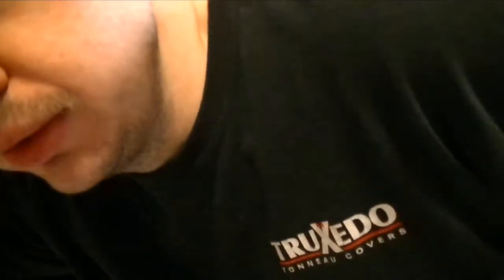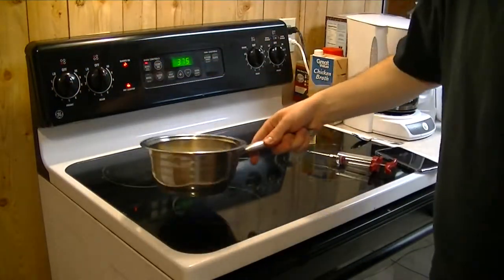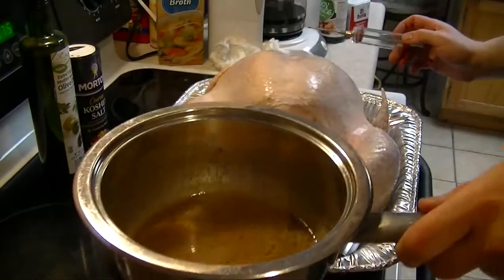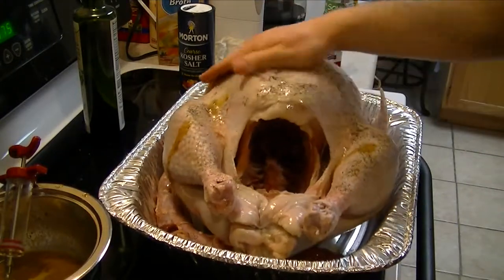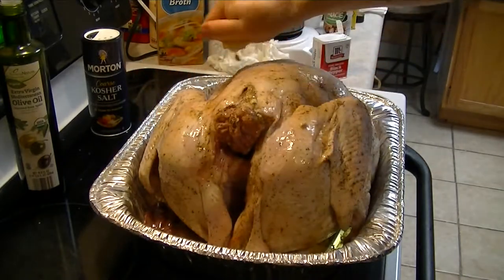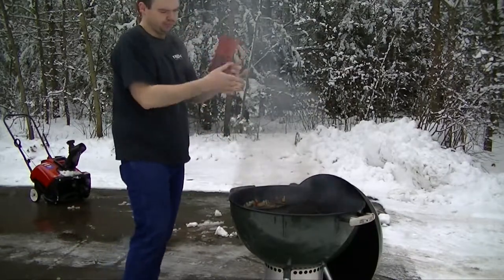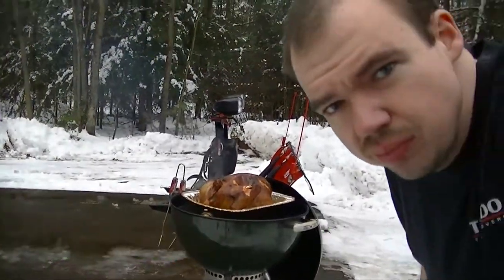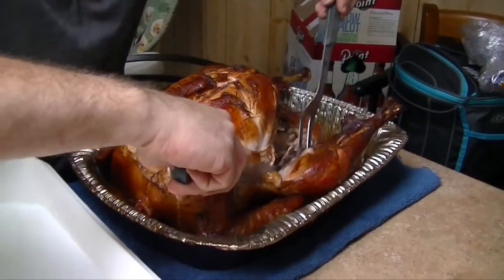VAULT SERIES - THANKSGIVING TURKEY ON THE WEBER GRILL (SECRET RECIPE REVEALED)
Original Upload Date: November 25, 2016

--- Today, I reveal my secret recipe for Grilled Turkey on the Weber! This recipe is a HIGE hit and has been requested every year for the past 5 years!! ---

Ingredients for Turkey:
Mesquite Wood Chips (soak in water the evening before cooking the turkey)
18-20 Pound Turkey
1 Full Stick Of Butter
6 Tablespoons Soy Sauce
3 Teaspoons Poultry Seasoning (Old Bay)
1 Lemon
1 Cup Olive Oil
Salt
Pepper
Small container chicken broth

Don't forget, you're also going to need a baking pan for the turkey, a pair of heavy duty cooking tongs, cooking thermometer, charcoal and some pot holders.

Combine certain above ingredients & stir into pan. Inject Turkey with the marinade into around 10-12 places. Cut lemon in half and add lemon & olive oil on bird. Put rest of marinade on bird along with salt & pepper. Put breast side down in turkey pan. Add chicken broth to pan. Add mesquite wood chips to the fire. Once 1 Hour has gone by check bird & baste bird and add more chicken broth. Check that the temperature is around 340 or more degrees. (275 degrees is the red flag to fire-up the chimney starter to make more charcoal & add).
Once every hour turn, baste & check temperature, maybe add more broth? if need be. (Continue to check bird every hour until done & continue to baste). When internal temperature along the inner thigh is around 160-165 degrees internally, remove and cover for 20 minutes, then carve and serve. (Bird should take around 4 hours or so to cook).